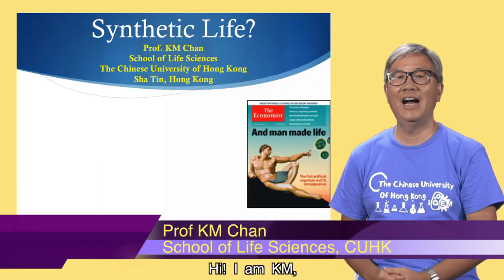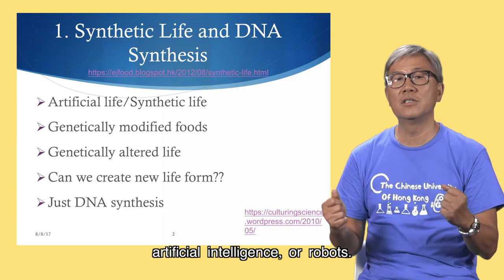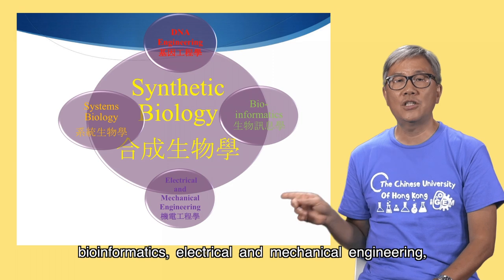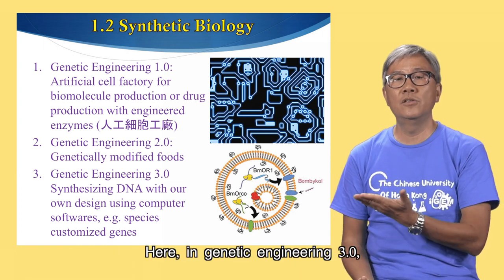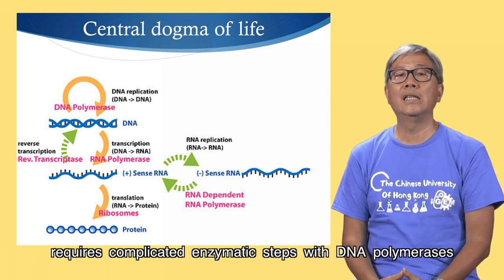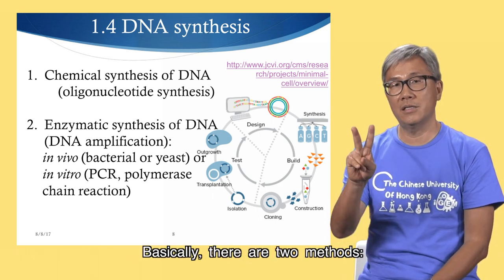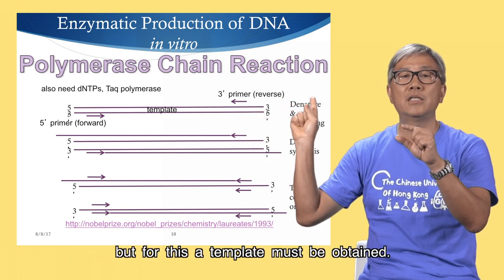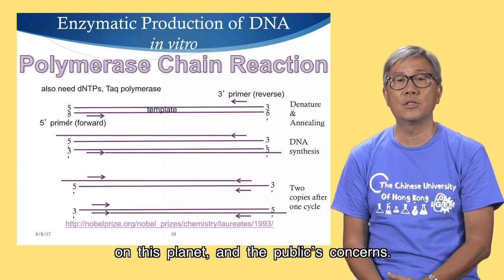Prof KM Chan SyntheticLife Part 1 v1